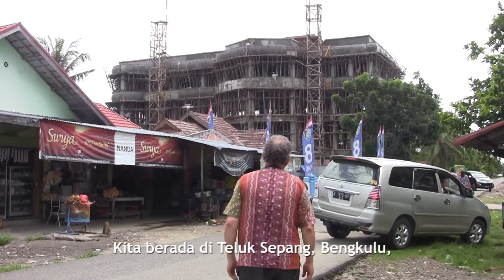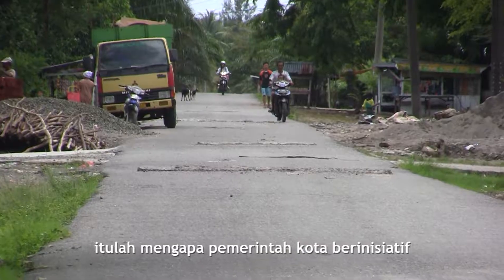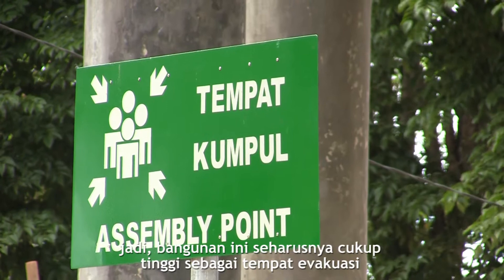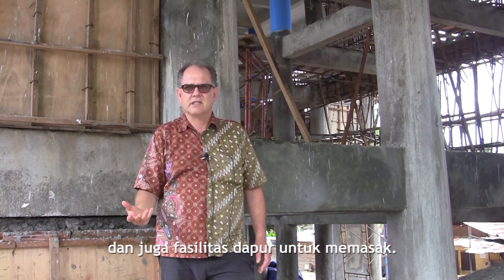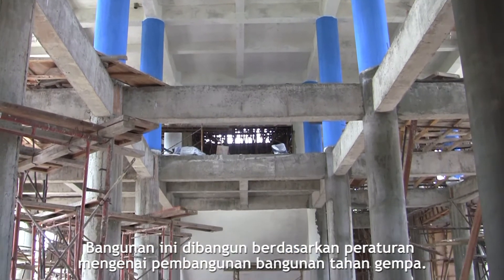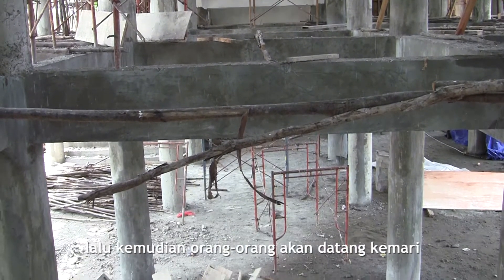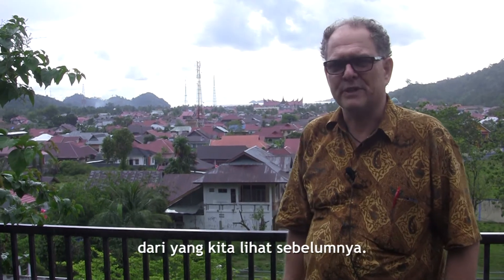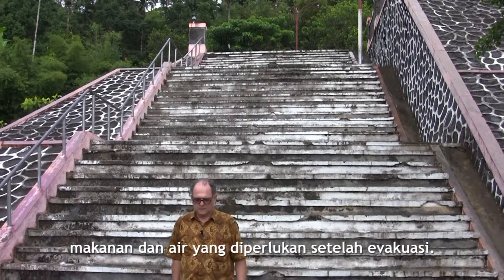Tsunami Vertical Evacuation Structures in Indonesia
Specially designed structures are being built to protect people from potential tsunami threats in coastal areas of West Sumatra.